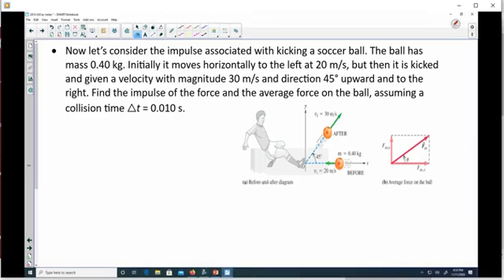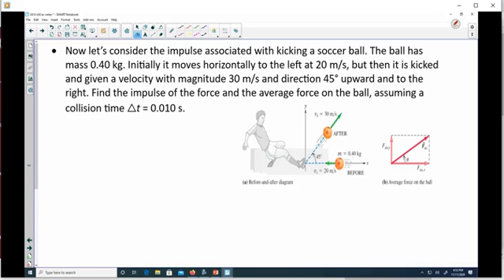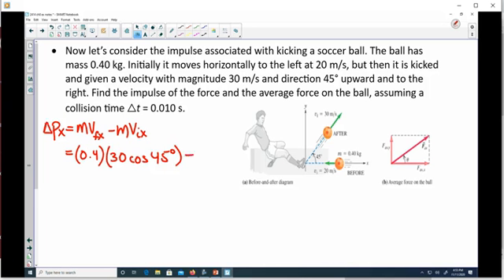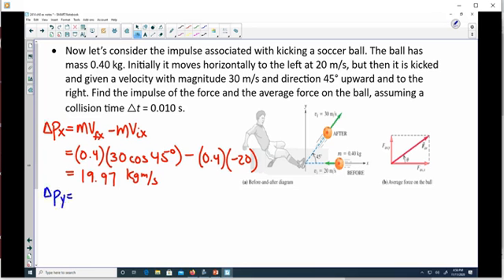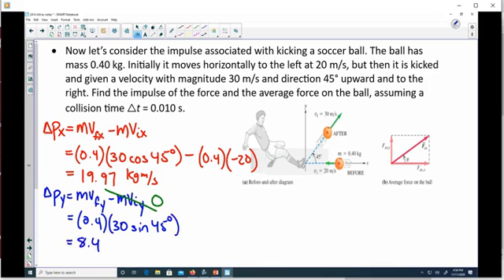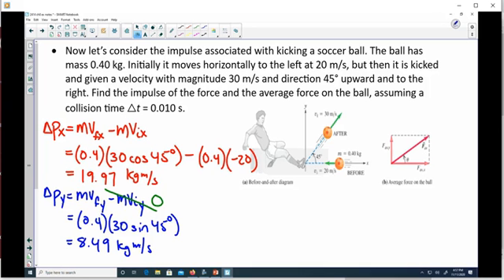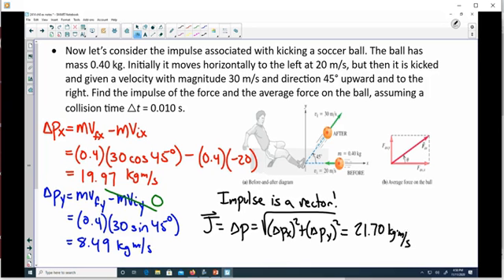PHY 2414 - Chapter 8 - Example 10